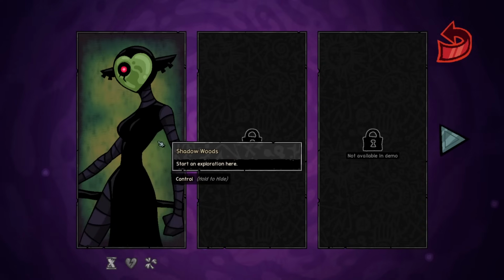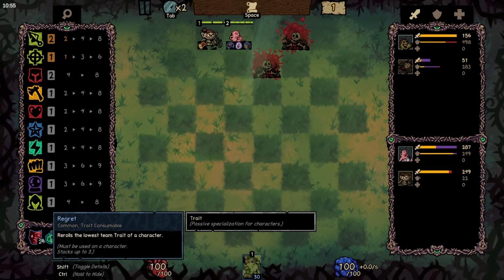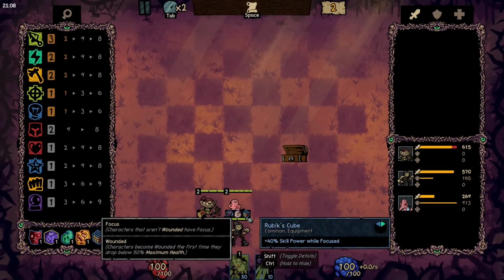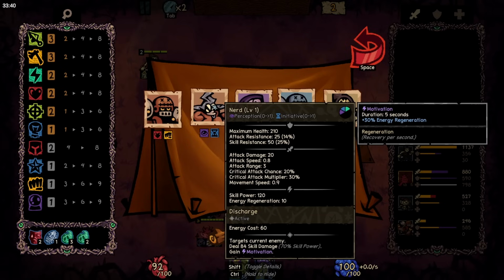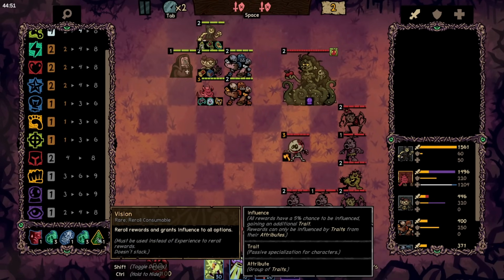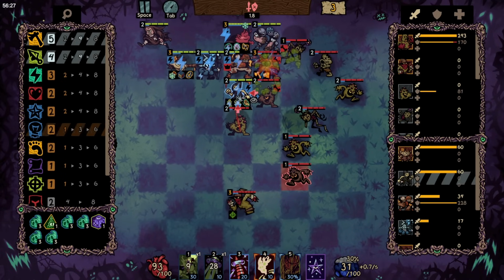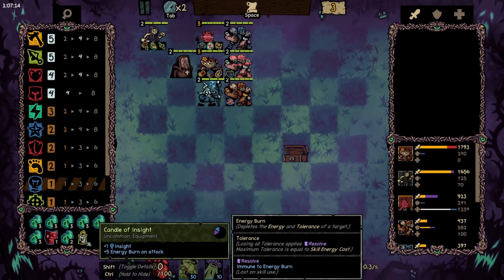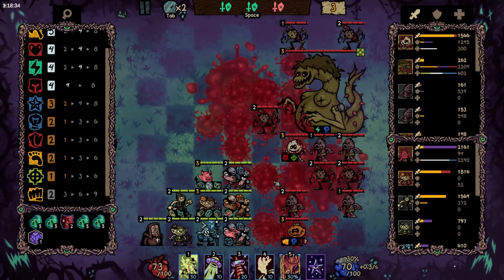This NEW Roguelike Autobattler Is EXCELLENT! Awesome NEW Updates & A VERY STRONG Baby! | Underboard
Today we're playing an exciting up and coming rougelike autobattler called Underboard! This game has an awesome aesthetic and art style and is actually quite deep. There are different characters that can level up and evolve into several different forms and the gameplay loop involves dungeon crawling, team building, item equipping, spell gathering, battling, boss fighting and repeat. It's a good game, I enjoyed my time with it and I'm looking forward to the release! The dev has made some significant updates to the game and we're exploring them here today!

00:00 - 01:16 Intro
1:17 - 19:08 World 1
19:09 - 51:41 World 2
51:42 - 1:21:15 World 3
1:21:16 Final Thoughts

Description from Steam:
The Underboard has appeared again and it's trapping random people inside! Build a team to help them escape by giving them items and casting spells as they battle against monsters.

Characters act on their own based on rules like positioning and aggro.

Player spells provide active and passive ways of supporting your team.

Characters appear with random traits, give them experience to level them up.

Traits give bonuses to characters that have them. Reach higher trait bonuses by getting more characters with a specific trait.

Equip items to your characters for stat bonuses, extra traits or unique passives.

Explore a series of random maps in each exploration, scaling in difficulty.

Prioritize the rewards you need as you discover map areas.

Defeat map bosses to progress to higher maps.

Grab rewards in your explorations to complete your collection.

Create combos using 120+ rewards with 60+ unique stats.

Outro Image created by the talented Corundum from Discord.

HUGE Shoutout and THANK YOU to the AboBRO Army Immortal Tier!

Your viewership is the best way to show your support and I thank you so much!

Thanks so much for spending some time on the channel today my friends!